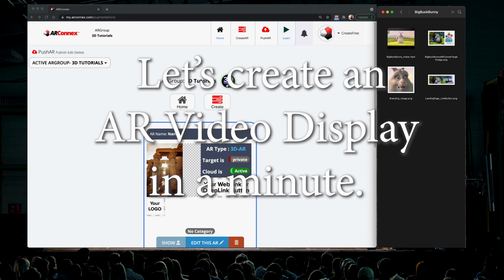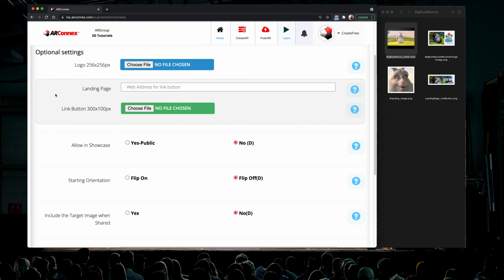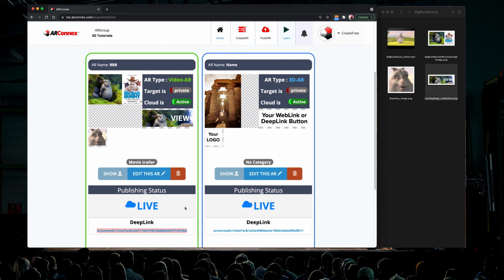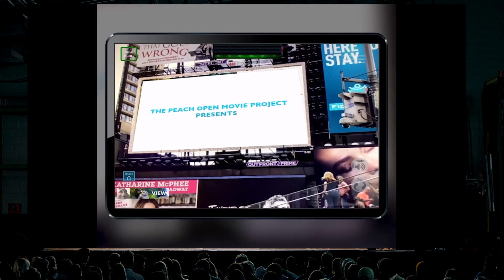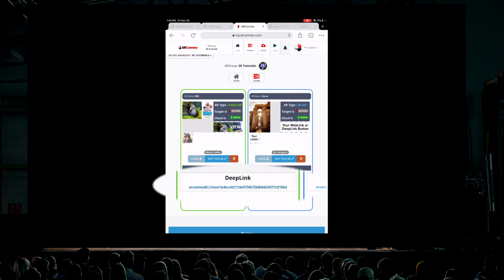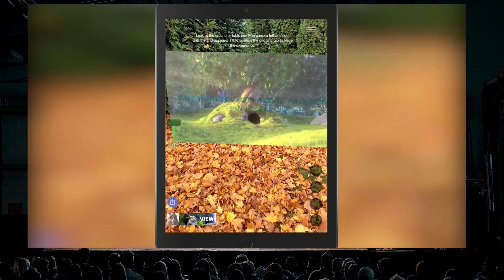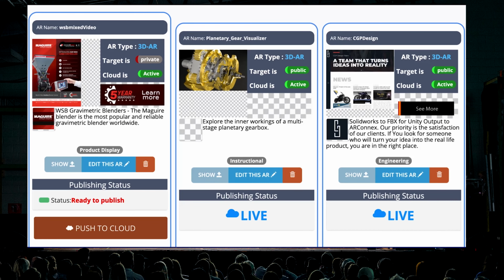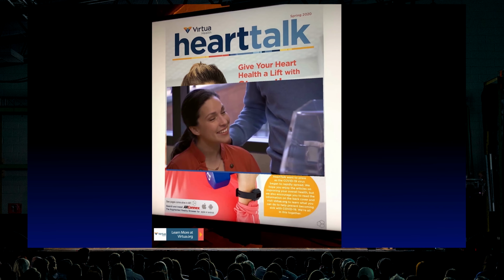AR Video Creation in a minute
Live demo of AR Video creation at ARConnex.com.
Process takes a minute, video content can be updated anytime. AR Video displays can be distributed from mobile deep links or image recognition of images packaging or print.